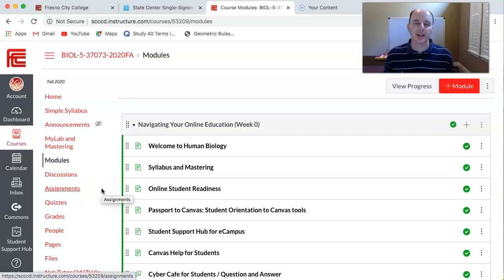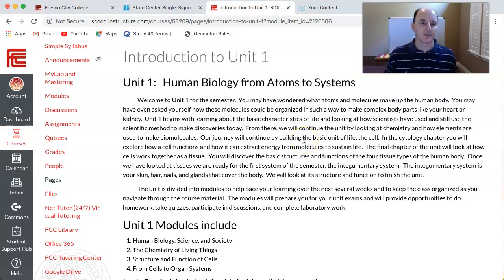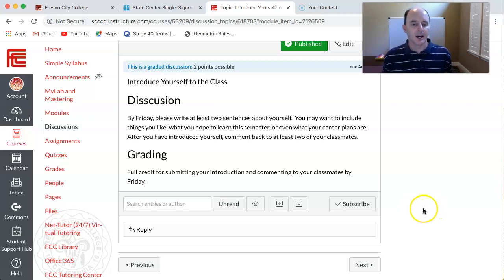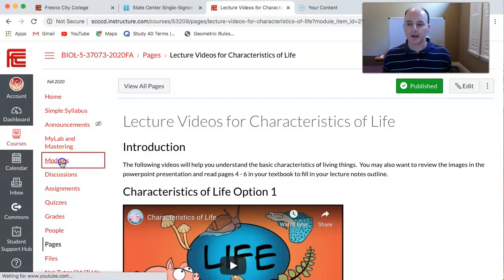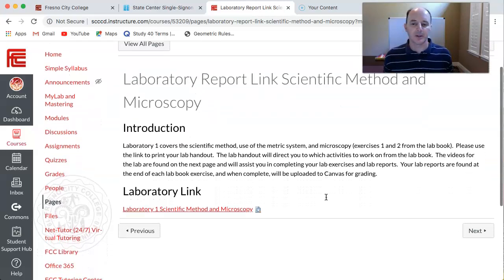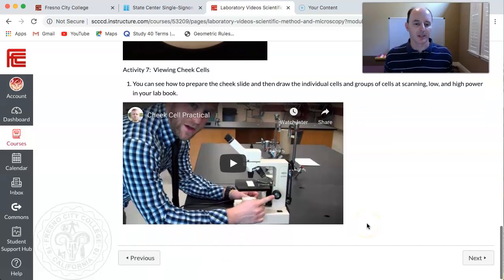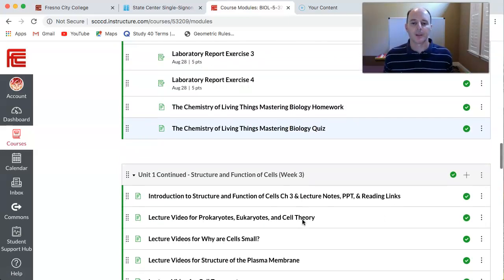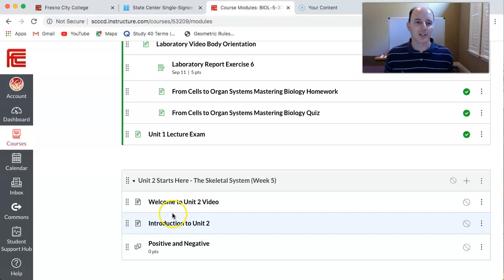Welcome to Unit 1 Biology 5